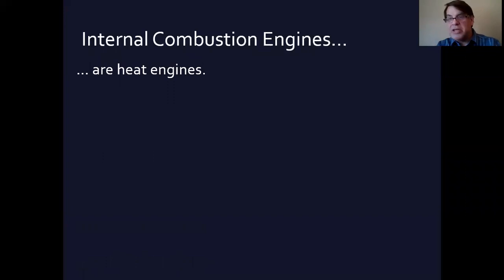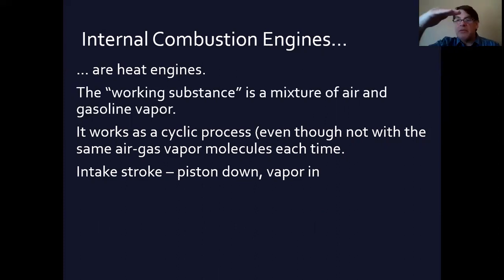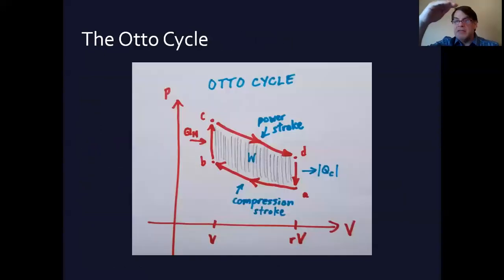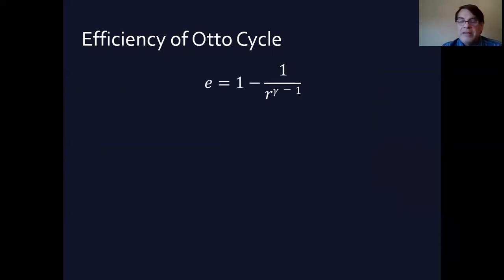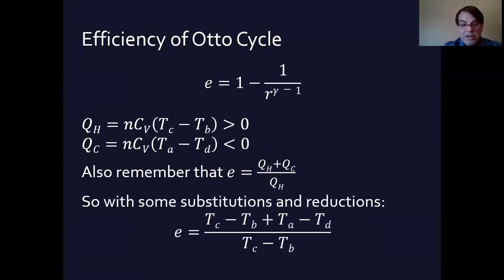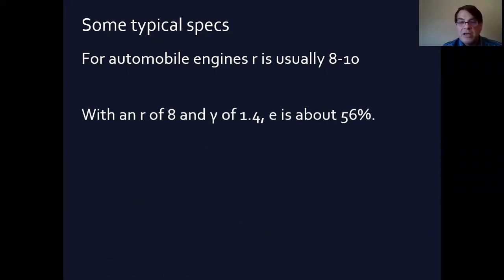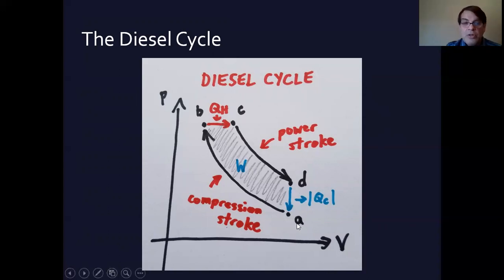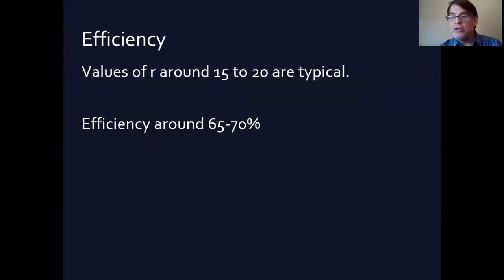20.3 Internal Combustion Engines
A 19 minute look at internal-combustion engines from a physics perspective, including the Otto and Diesel cycles. Relates to Young and Freedman's University Physics.